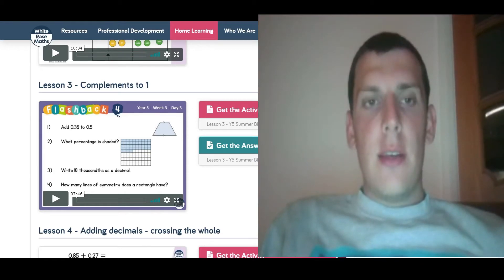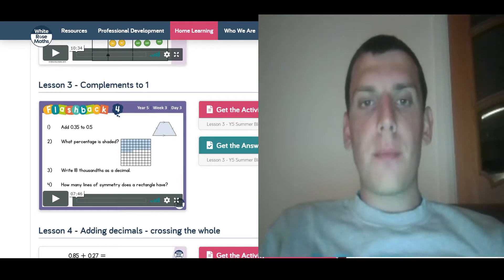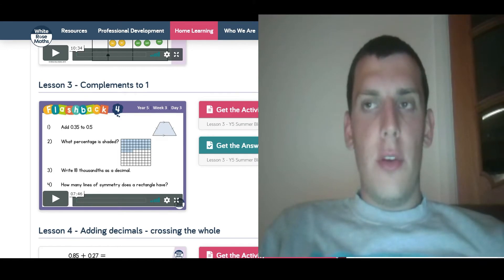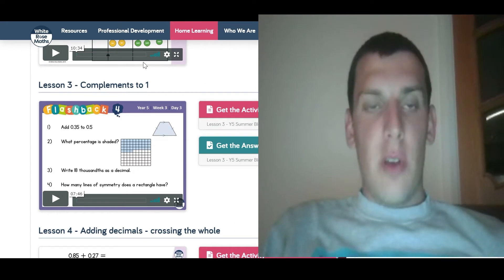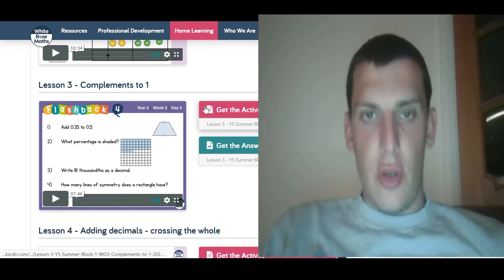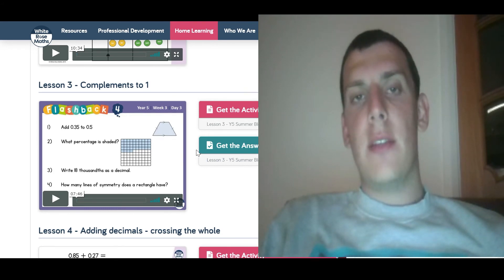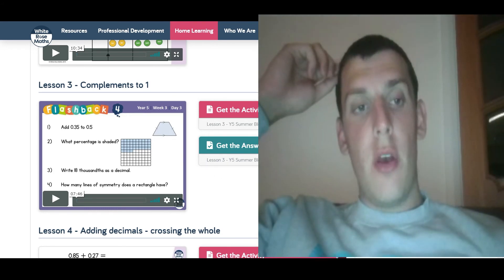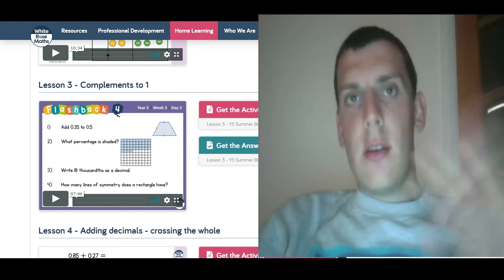30.06.20 Year 5 Maths - decimals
Today we learn about complements to 1